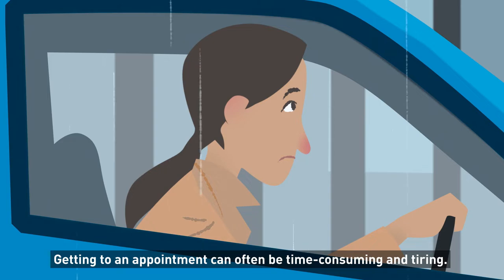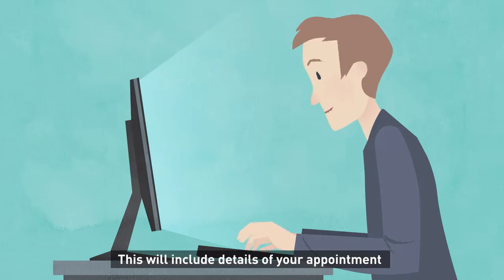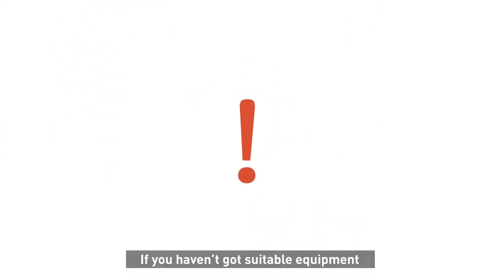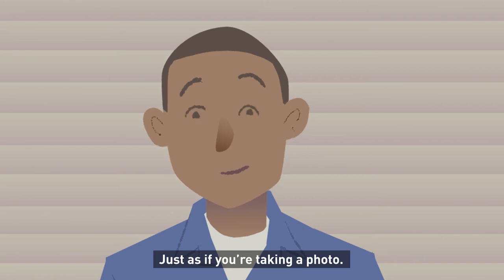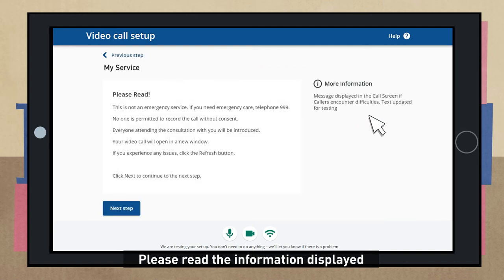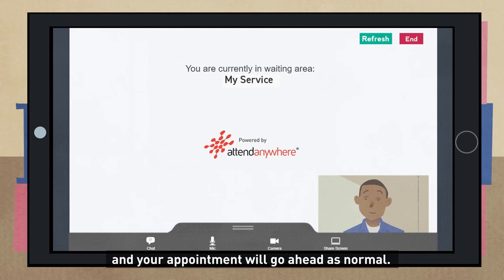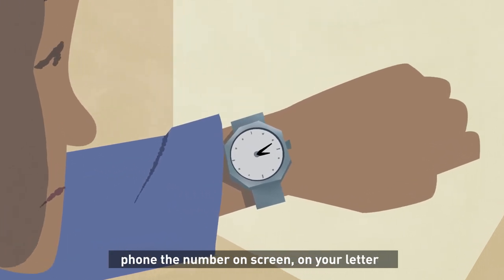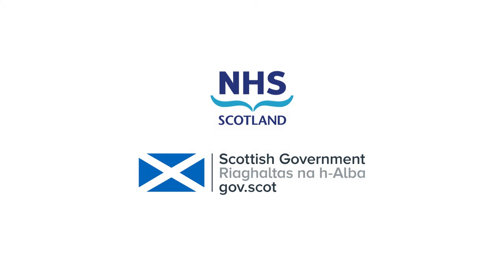Health Appointments by Near Me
How to use Near Me for an appointment with your clinician